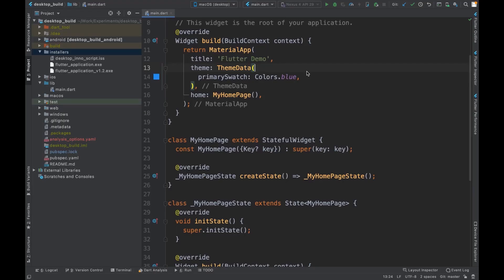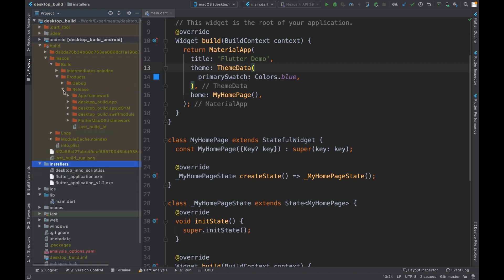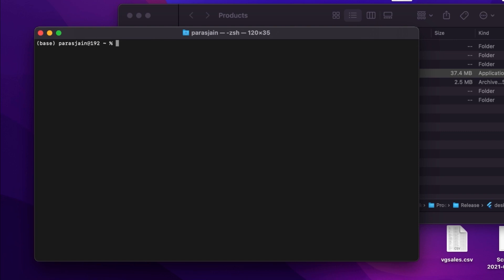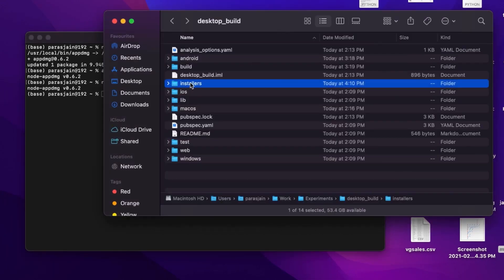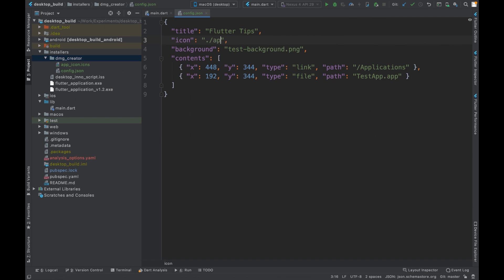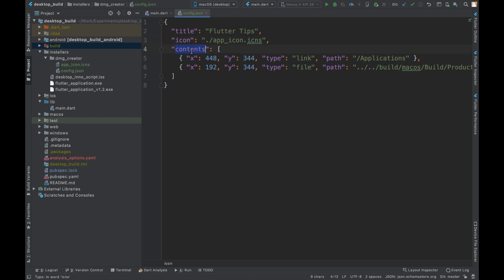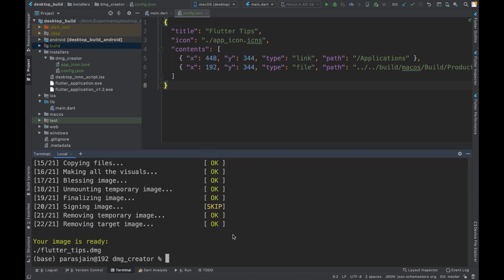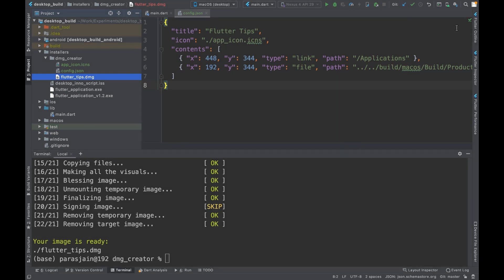Flutter - Create .dmg File for Flutter MacOS Desktop Apps | Flutter Tutorial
In this Flutter Tutorial, we will be taking a look at creating a ".dmg" File for Flutter MacOS Desktop Apps. We will use a Node Package called "appdmg" on a Mac Machine to create this .dmg from the Release folder that flutter build gives us.

APOLOGIES FOR THE LOWER AUDIO QUALITY OF THIS TUTORIAL